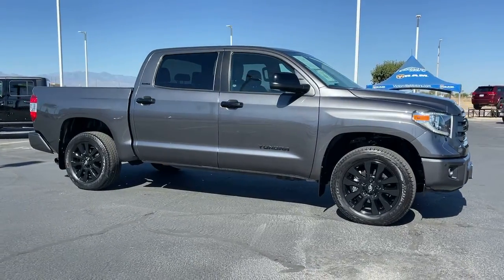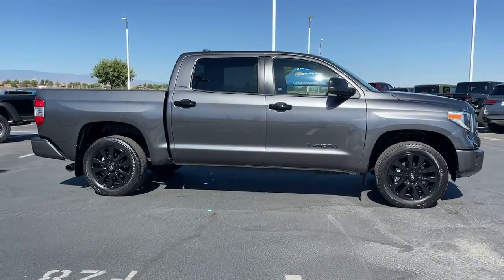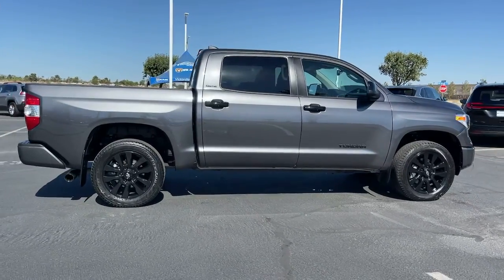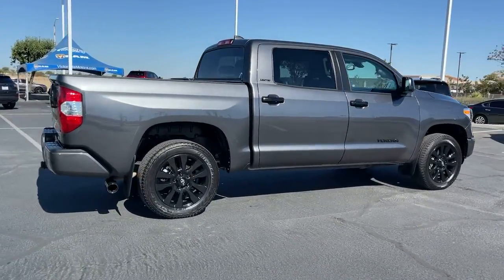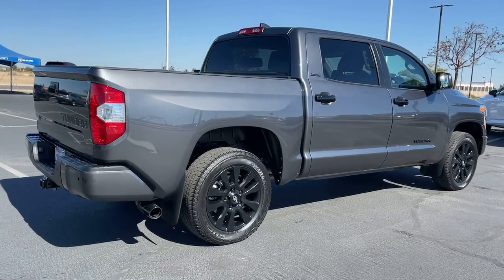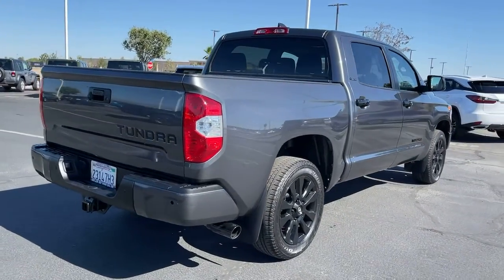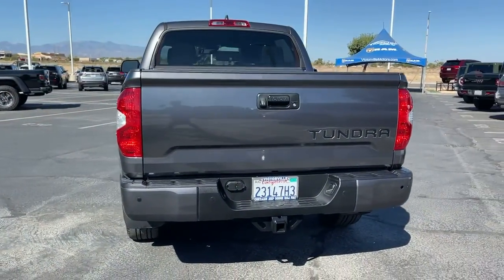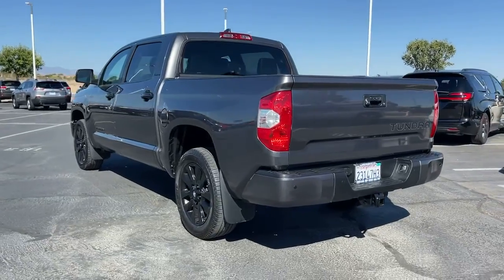2021 Toyota Tundra Victorville, High Desert, Hesperia, Apple Valley, Adelanto, CA 2T2155A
Used 2021 Toyota Tundra available in Victorville, California at Victorville Motors. Servicing the High Desert, Hesperia, Apple Valley, Adelanto, CA Area.

Victorville Motors
14617 Civic Dr

Navigation system: Dynamic Navigation with up to 3-year trial,9 Speakers,AM/FM radio: SiriusXM,Radio data system,Radio: Premium Audio w/Dynamic Navigation,SiriusXM Radio,Air Conditioning,Automatic temperature control,Front dual zone A/C,Rear window defroster,Power driver seat,Power steering,Power windows,Remote keyless entry,Steering wheel mounted audio controls,Speed-sensing steering,Traction control,4-Wheel Disc Brakes,ABS brakes,Dual front impact airbags,Dual front side impact airbags,Emergency communication system: Safety Connect with 1-year trial,Front anti-roll bar,Front wheel independent suspension,Knee airbag,Low tire pressure warning,Occupant sensing airbag,Overhead airbag,Remote Connect,Brake assist,Electronic Stability Control,Exterior Parking Camera Rear,Auto High-beam Headlights,Delay-off headlights,Front fog lights,Fully automatic headlights,Panic alarm,Safety Connect,Security system,Speed control,Heated door mirrors,Power door mirrors,Rear step bumper,Apple CarPlay/Android Auto,Auto-dimming Rear-View mirror,Compass,Driver door bin,Driver vanity mirror,Front reading lights,Garage door transmitter: HomeLink,Illuminated entry,Outside temperature display,Overhead console,Passenger vanity mirror,Rear reading lights,Rear seat center armrest,Service Connect,Tachometer,Telescoping steering wheel,Tilt steering wheel,Trip computer,Voltmeter,Front Bucket Seats,Front Center Armrest,Heated Front Bucket Seats,Heated front seats,Leather Seat Trim (LB),Power passenger seat,Split folding rear seat,Passenger door bin,Alloy wheels,Wheels: 20 Split 5-Spoke Machined Alloy,Variably intermittent wipers,4.30 Axle Ratio